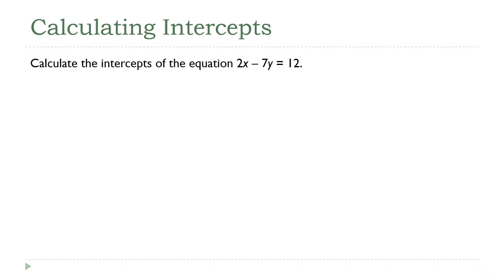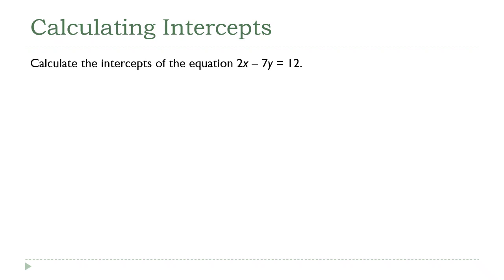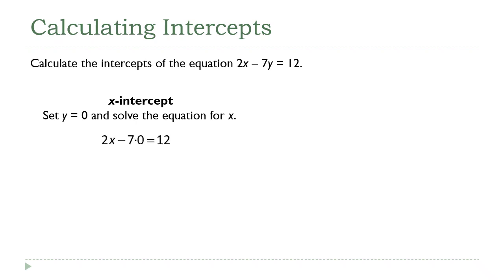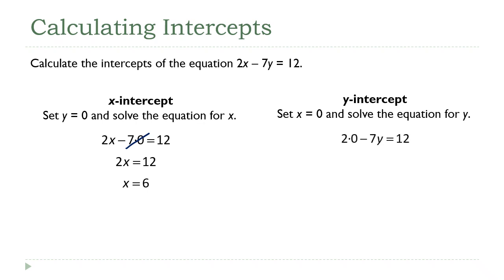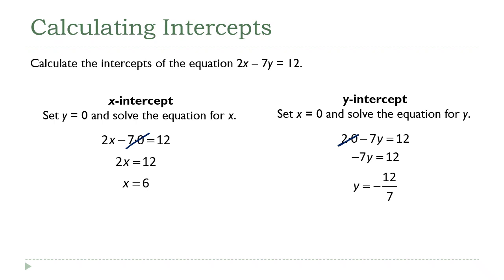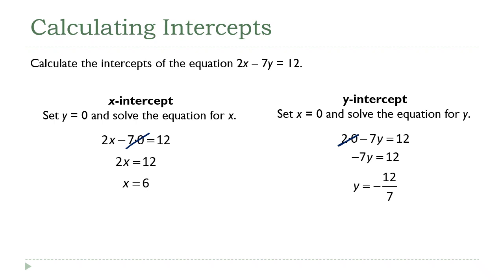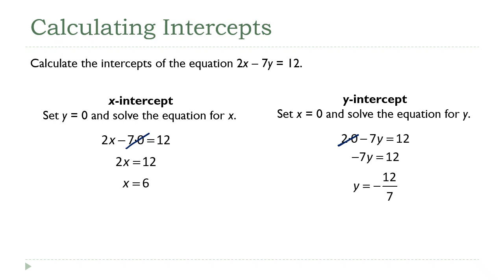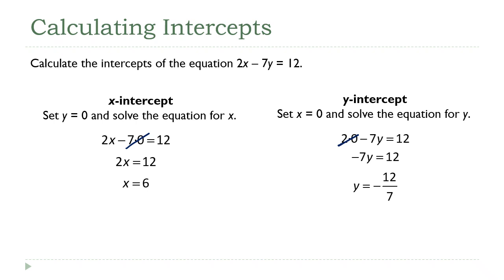Example: Calculating Intercepts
In this example, we'll talk about how to find the intercepts of a linear equation, how to give the final answer and some pitfalls to avoid.